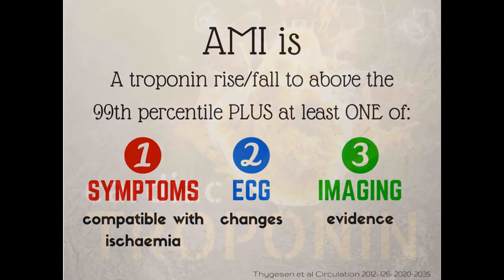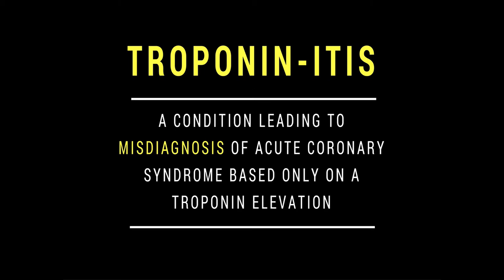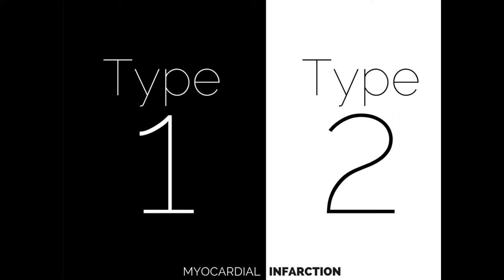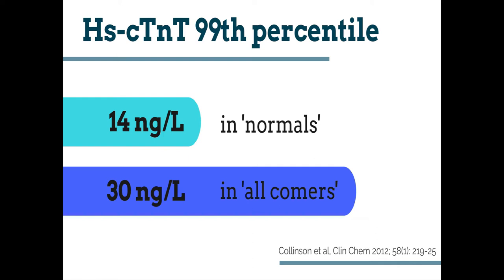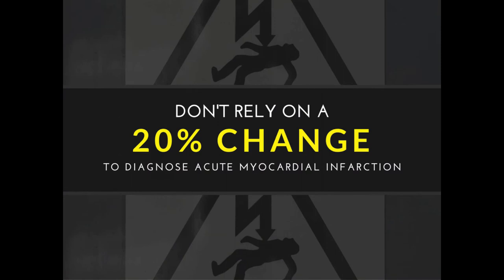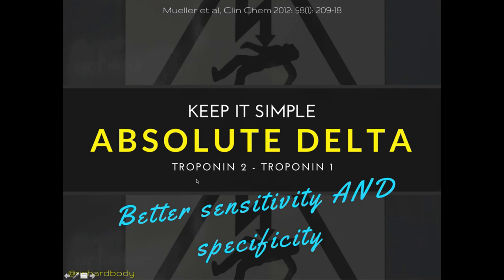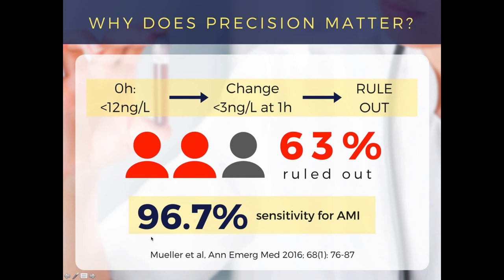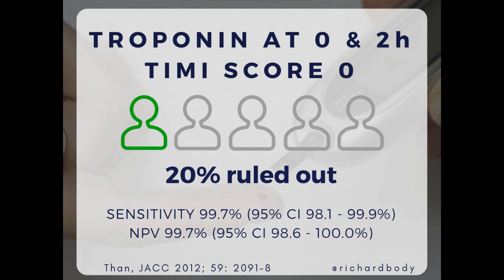Cardiac Troponin in the Emergency Department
How to rule in and rule out acute coronary syndromes using cardiac troponin in the Emergency Department